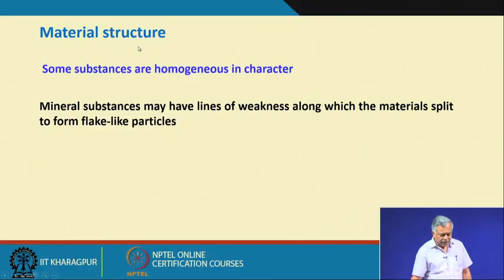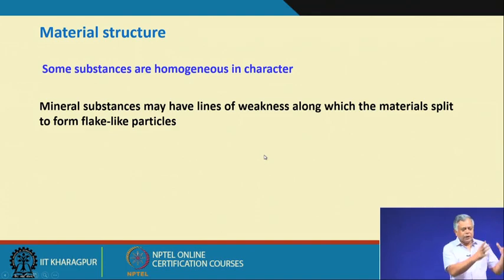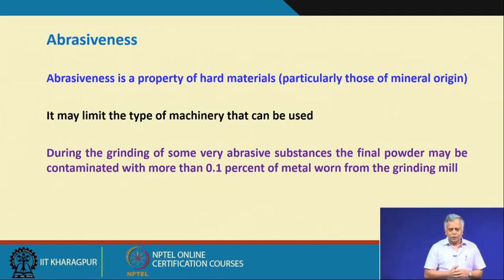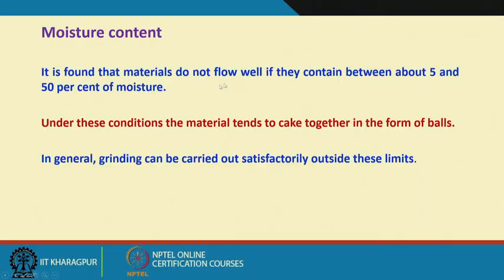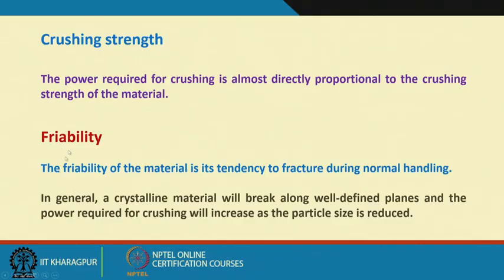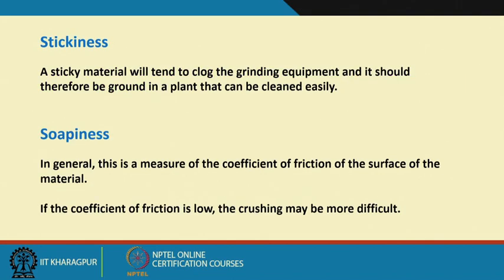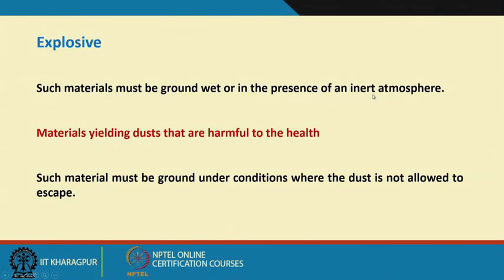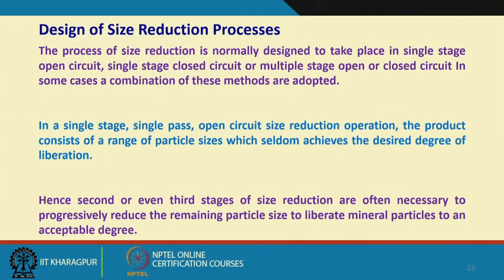Lecture 17 : Comminution (Contd.)